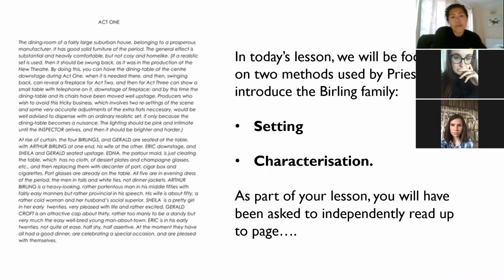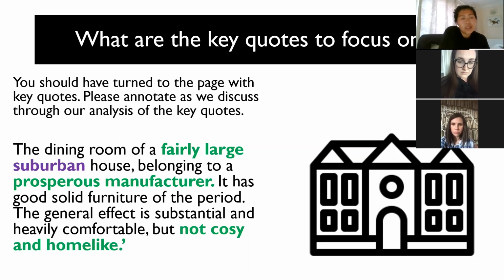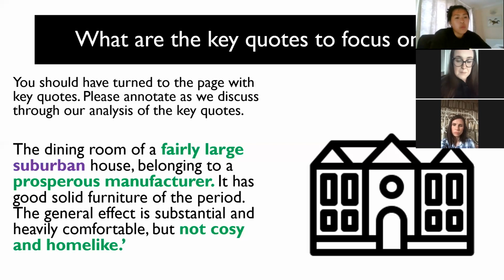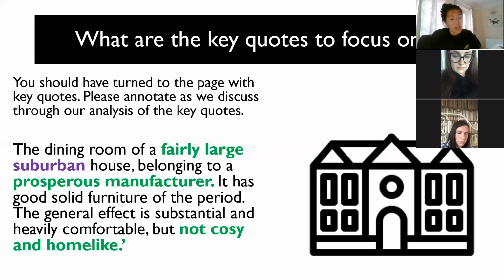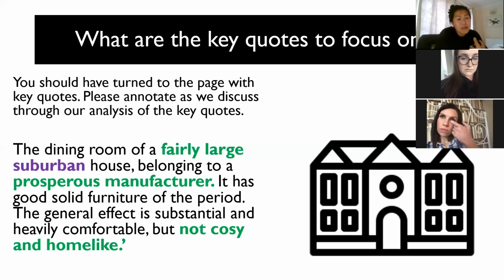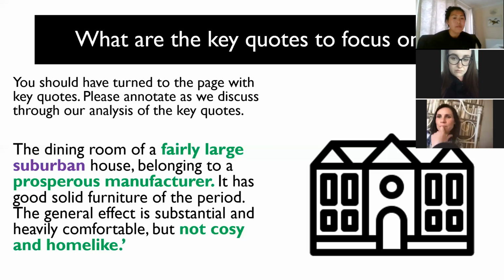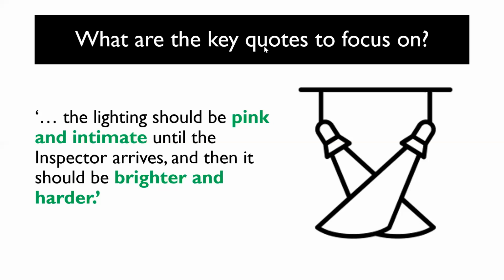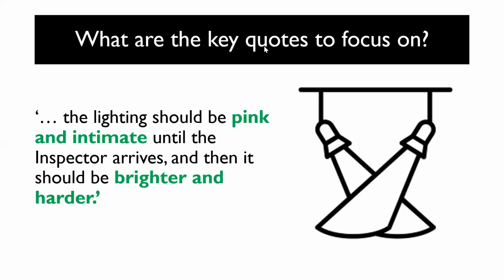What do the stage directions teach us about the Birling family? Part one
Sit down with Miss Wan, Miss Harrison and Mrs Marshall as we discuss the opening stage directions used in, 'An Inspector Calls.' Don't forget to fill in the worksheet as part of your revision. Use the link below to get the support resource: